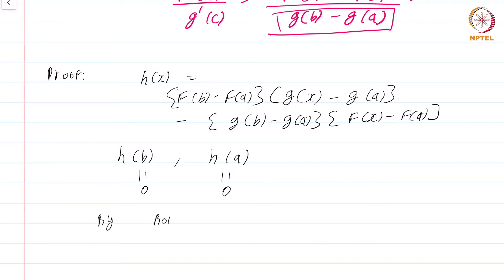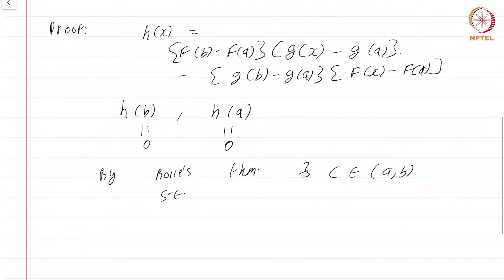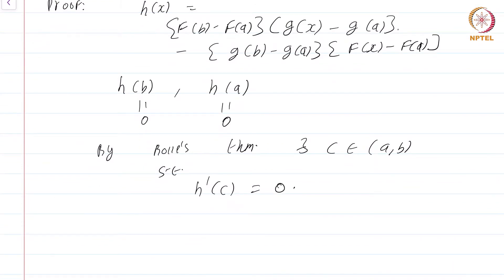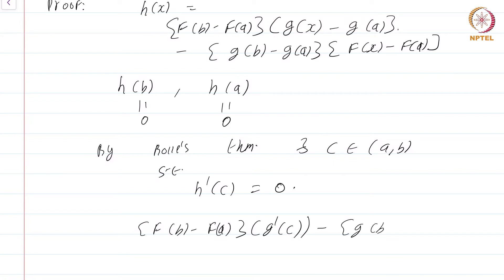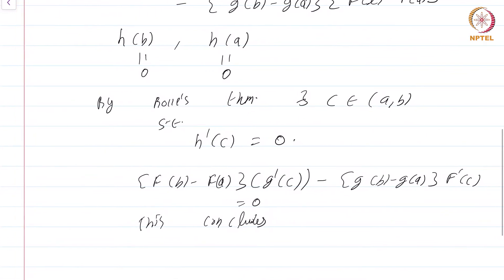24.2 The ratio mean value theorem and L_Hospital_s rule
24.2 The ratio mean value theorem and L_Hospital_s rule